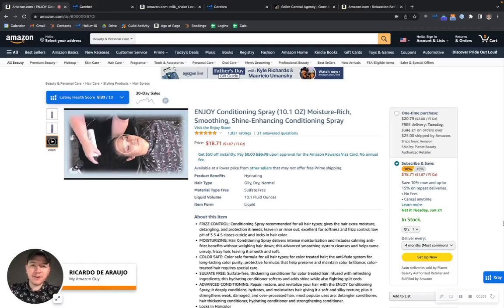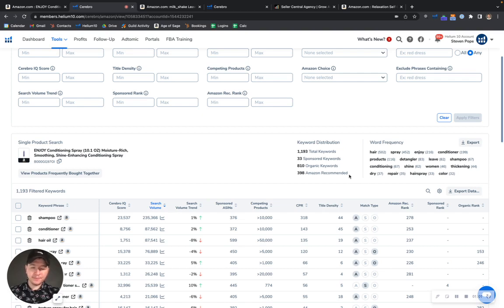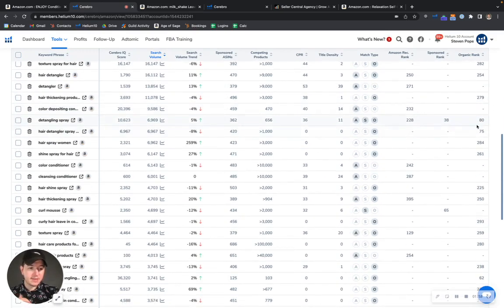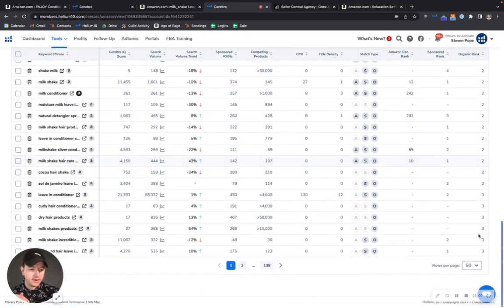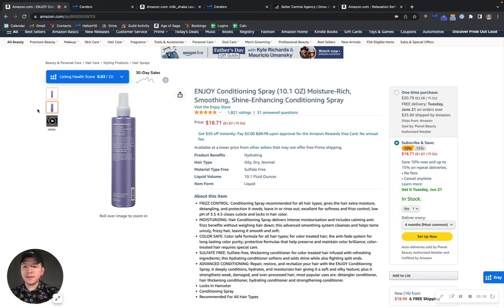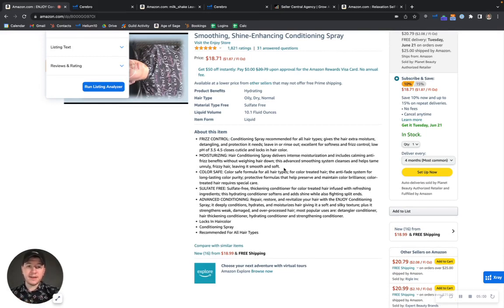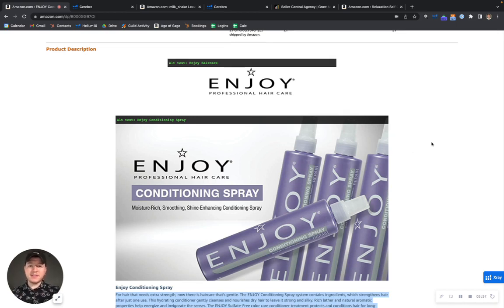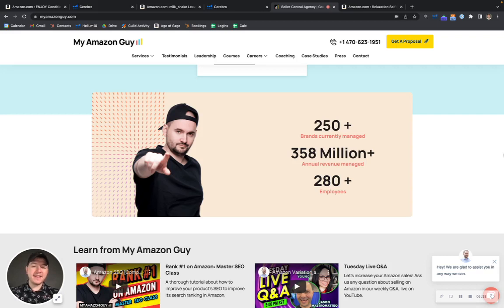ASIN Review: ENJOY (10.1 OZ) Moisture-Rich, Smoothing, Shine-Enhancing Conditioning Spray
00:00 ASIN Review: ENJOY (10.1 OZ) Moisture-Rich, Smoothing, Shine-Enhancing Conditioning Spray
00:35 Keyword Distribution
02:31 Competitor research
03:49 Area of improvement: Design
04:32 Area of improvement: Title and bullet points
05:17 A+ content design
06:15 My Amazon Guy: Amazon Full Service Management